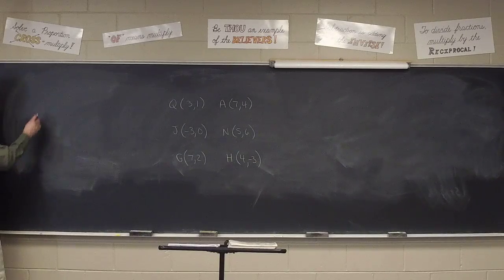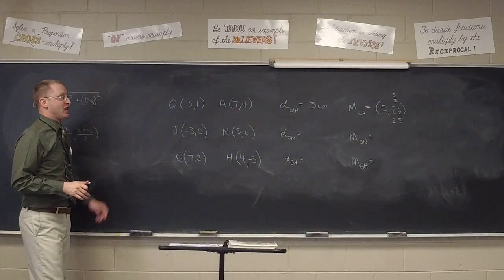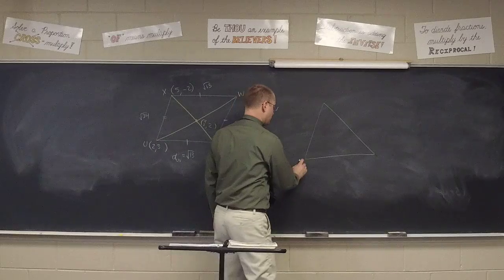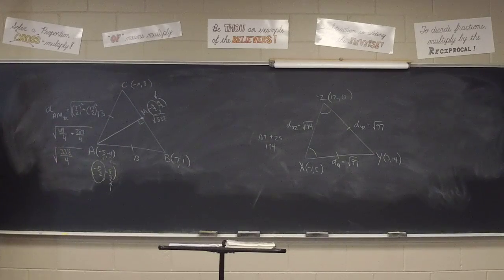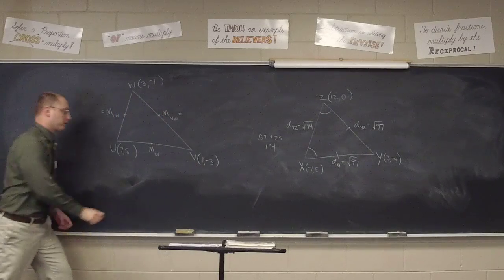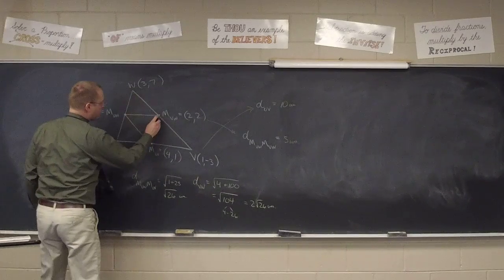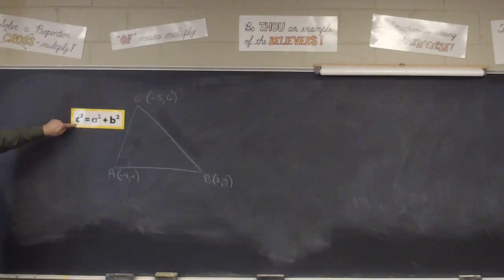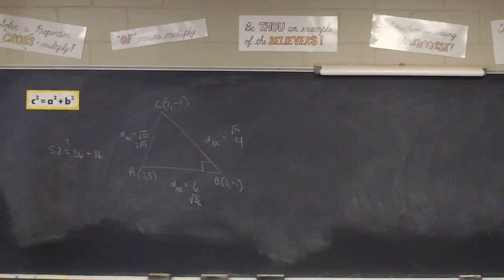Pre-Calculus Lesson 117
Using distance/midpoint formulas to analyze geometric figures